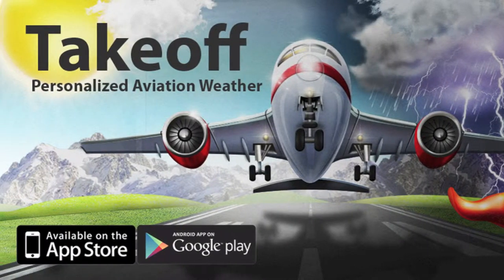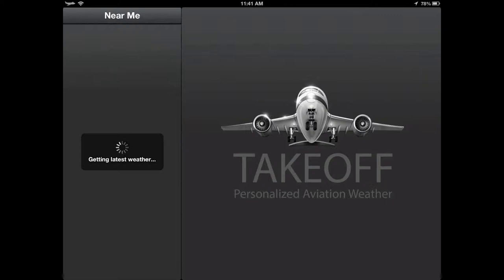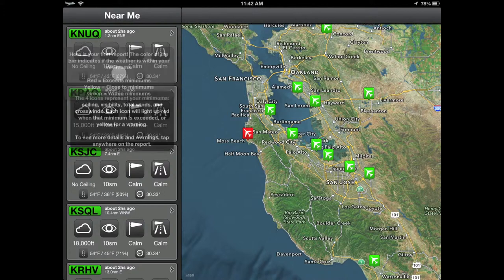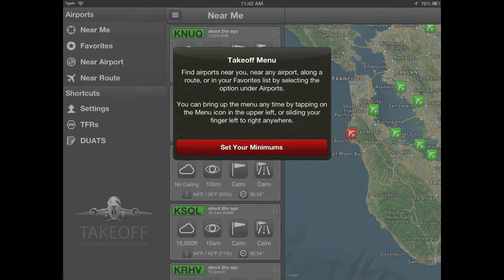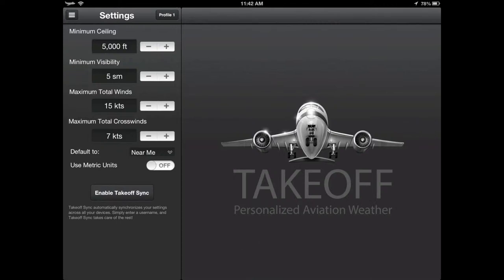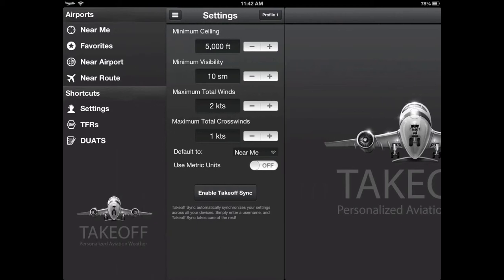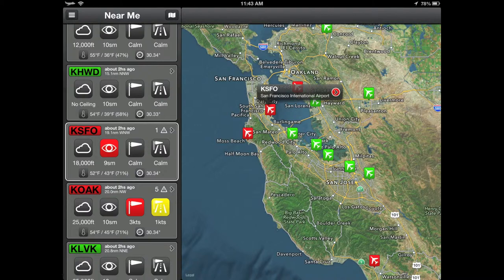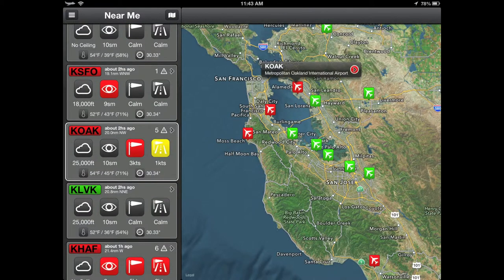Getting Started with Takeoff Aviation Weather